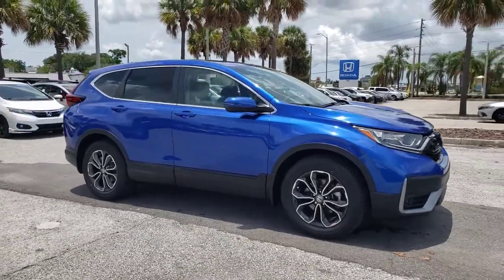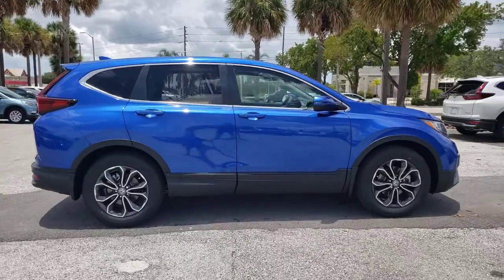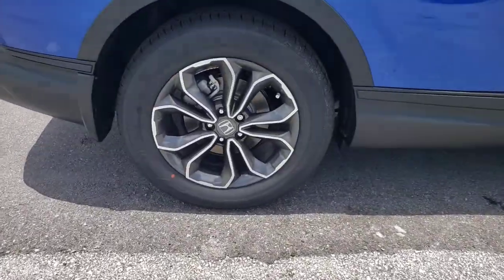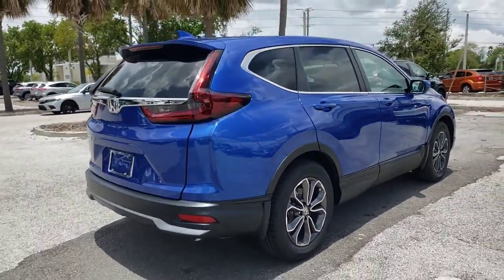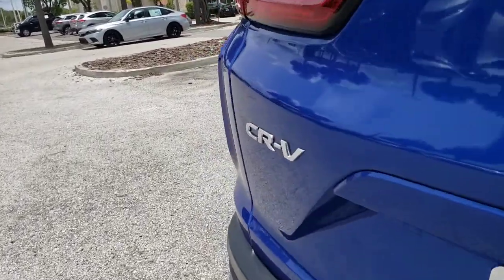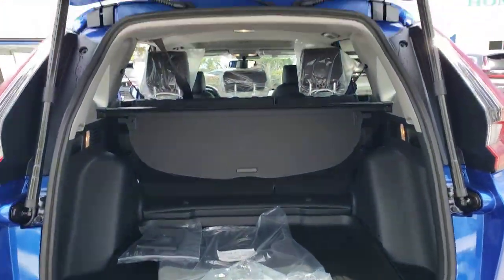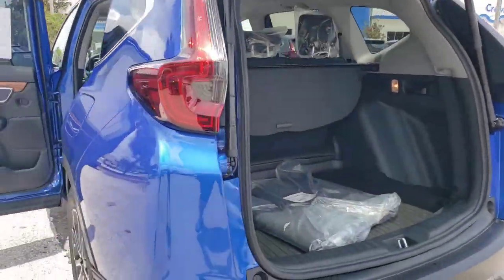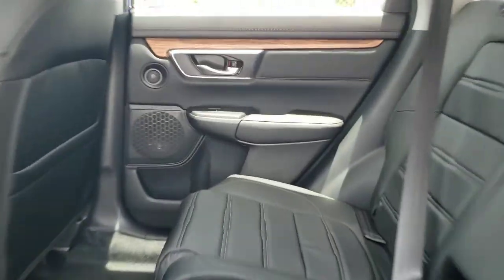2021 Honda CR-V Tampa, Clearwater, St. Petersburg, Pinellas Park, Palm Harbor, FL 911029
Aegean Blue Metallic New 2021 Honda CR-V available in Tampa, Florida at Crown Honda. Servicing the Clearwater, St. Petersburg, Pinellas Park, Palm Harbor, FL area.

Crown Honda
7671 U.S. Hwy. 19 N.

This vehicle comes well equipped with 18 Alloy Wheels 4-Wheel Disc Brakes 5.64 Axle Ratio 8 Speakers ABS brakes Adaptive Cruise Control: Adaptive Cruise Control (ACC) with Low-Speed Follow Air Conditioning Alloy wheels AM/FM radio: SiriusXM Apple CarPlay/Android Auto Auto High-beam Headlights Auto-dimming Rear-View mirror Automatic temperature control Brake assist Bumpers: body-color Compass Delay-off headlights Driver door bin Driver vanity mirror Dual front impact airbags Dual front side impact airbags Electronic Stability Control Exterior Parking Camera Rear Forward collision: Collision Mitigation Braking System (CMBS) + FCW mitigation Four wheel independent suspension Front anti-roll bar Front Bucket Seats Front Center Armrest Front dual zone A/C Front fog lights Front reading lights Garage door transmitter: HomeLink Heated door mirrors Heated Front Bucket Seats Heated front seats Illuminated entry Leather Seat Trim Leather Shift Knob Low tire pressure warning Memory seat Occupant sensing airbag Outside temperature display Overhead airbag Overhead console Panic alarm Passenger door bin Passenger vanity mirror Power door mirrors Power driver seat Power Liftgate Power moonroof Power passenger seat Power steering Power windows Radio data system Radio: 180-Watt AM/FM/HD/SiriusXM Audio System Rear anti-roll bar Rear seat center armrest Rear window defroster Rear window wiper Remote keyless entry Security system Speed control Speed-sensing steering Speed-Sensitive Wipers Split folding rear seat Spoiler Steering wheel mounted audio controls Tachometer Telescoping steering wheel Tilt steering wheel Traction control Trip computer Turn signal indicator mirrors and Variably intermittent wipers. Blue 2021 Honda CR-V FWD EX-L